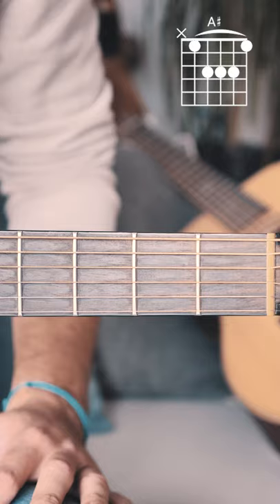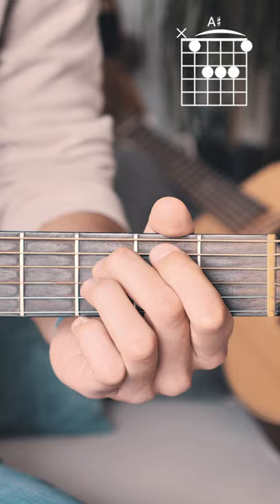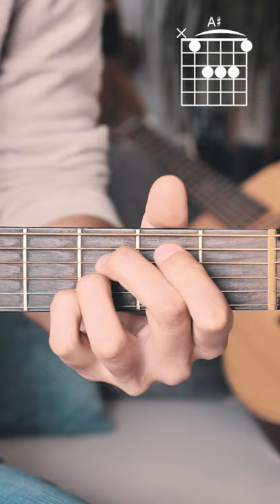How To Play "A Sharp Major" Guitar Chord // Beginner Guitar Chord Series #11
How To Play An "A Sharp Major" Guitar Chord // Beginner Guitar Chord Series #11

How to play an A# guitar chord for beginners! This video is a part of a "YouTube Shorts" series I am creating to help beginner guitarists learn all of the basic guitar chords they need to play the songs that I teach! In this series, I plan to make a short 15-30 second video explanation for how to play all of the basic major and minor guitar chords. The goal being to help anyone who is stuck on a specific guitar chord be able to learn that chord as quickly as possible, and get back to learning their favorite songs! Let me know if you have any questions in the comments below :)